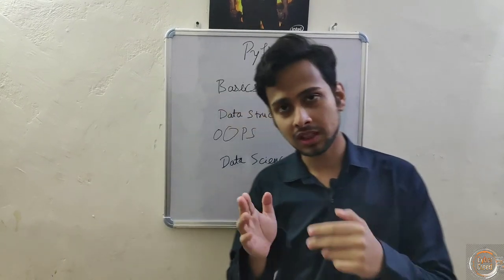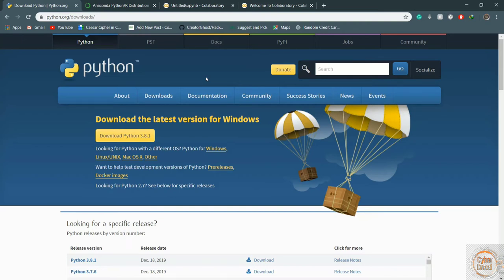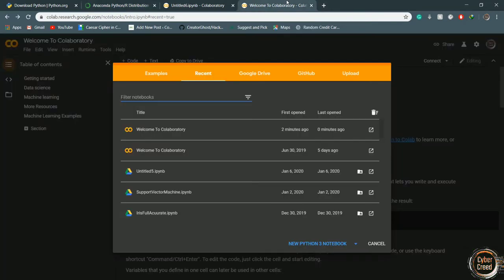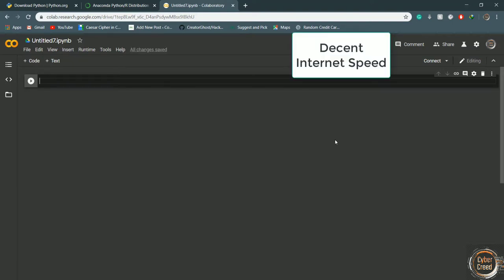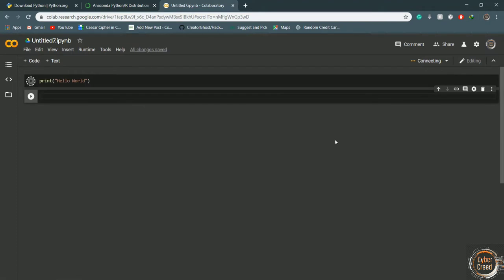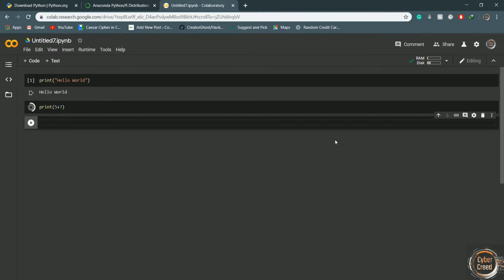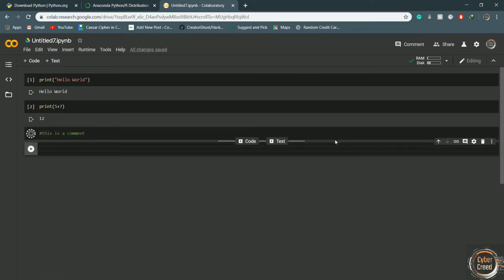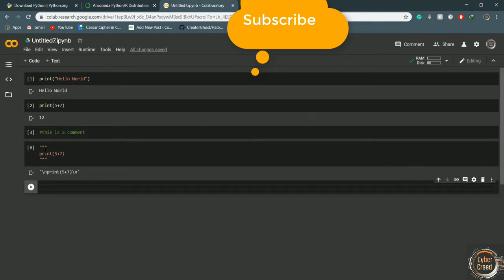Data Types in python |Part 1